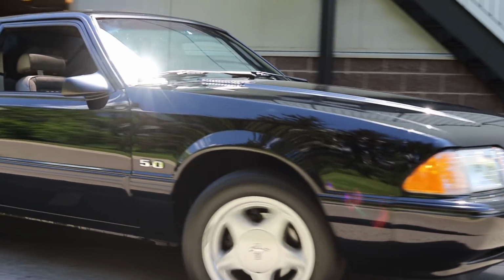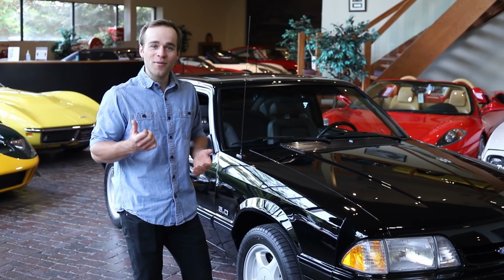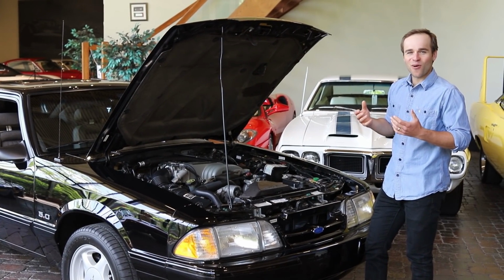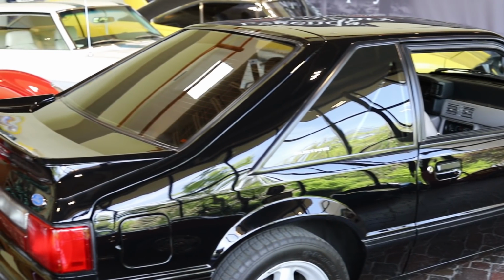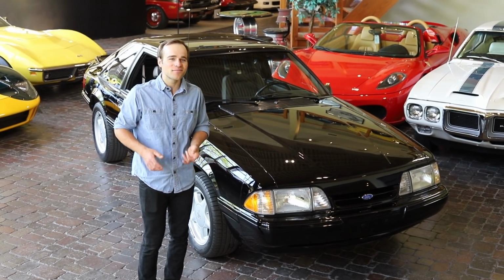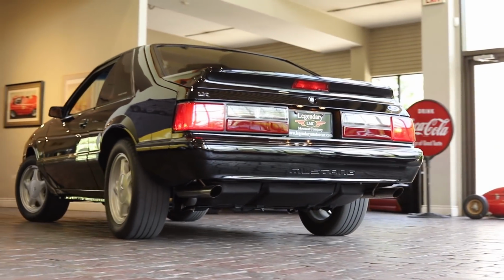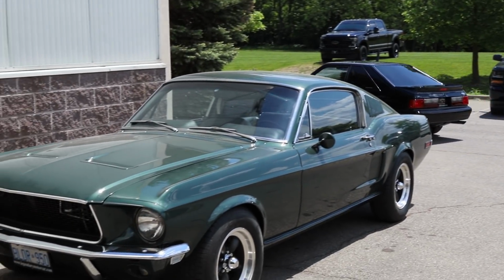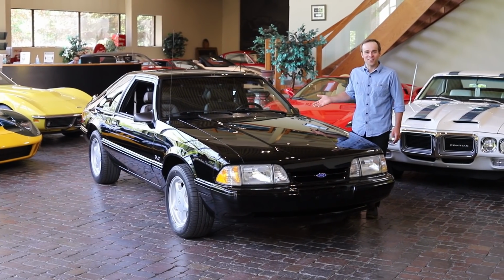Why the Fox Body Mustang 5.0 is going up in value!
Walkaround and brief history for the 1992 Ford Mustang LX Fox Body. Are the Fox Body mustangs up next? Find out why Gary Klutt believes this is the 60's muscle car of the 90's.

 Only 12,087 Miles From New
 Factory Original Black Paint With Grey Cloth Interior
 5.0L V8 Engine With 5-Speed Manual Transmission
 Factory Air Conditioning, Sunroof And Pony Wheels
 Power Windows And Power Locks
 Exceptional Original Condition And Desirable Specification
 Documented With Window Sticker

During the 80’s and early 90’s, the Fox body Mustang was one of the hottest performance cars in the market. Throughout its near 15-year reign, it remained remarkably true to its original concept: a V-8 engine at the top of the spec sheet, a choice between notch, hatch, and convertible body styles, and, of course, rear-wheel drive. The Fox’s common mechanical bits have made it remarkably easy to mix and match newer drivetrain parts with older cars and helped the aftermarket to serve the generation’s entire run.

  This 1992 Ford Mustang LX is an amazing original survivor, as many of these cars have been modified, this example remains highly original with only 12,087 from new! Under the hood is the fuel injected 5.0-liter V8 backed by a 5-speed manual transmission which remains in complete stock configuration. The original code “UA” Black paint shows very well and has great luster. The interior looks like new and is outfitted with a factory sunroof, power windows, power locks, air conditioning and AM/FM radio. Throughout collector ownership it has been climate controlled and the undercarriage still shows the factory inspection markings and tags as it left the assembly line. It also still wears its factory 16x7 silver Pony wheels with a set of BF Goodrich radial tires.

  Low mileage Fox Body Mustangs that have been unmodified from new are becoming harder to find and more desirable in the collector car market. This example comes documented with a window sticker outlining how it was optioned from new. Don’t miss your opportunity to own a low mileage original example of a future collectible!

This is the Legendary Motorcar Show. We're gonna show you some of the coolest cars ever made!

to see our inventory, services & more!